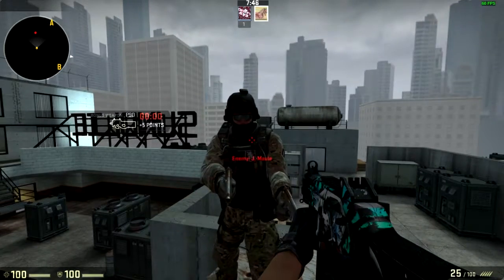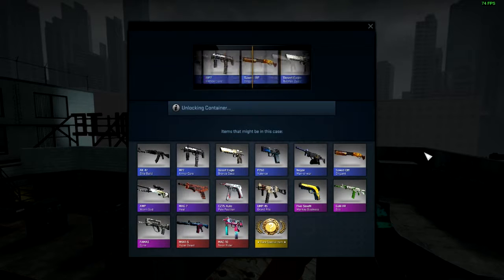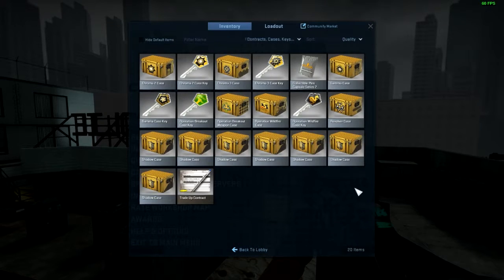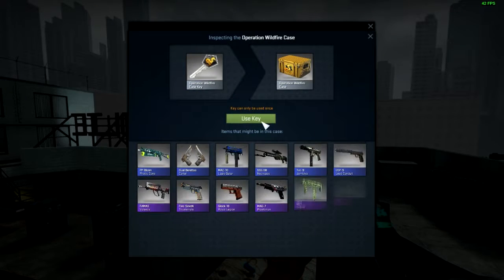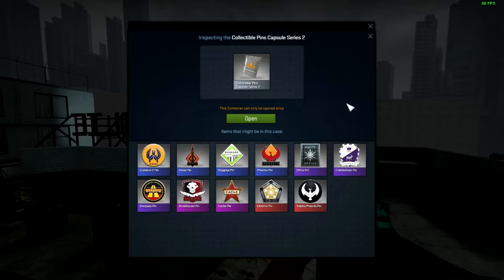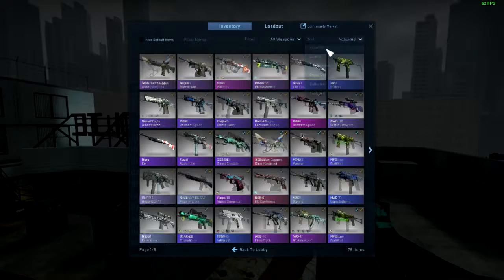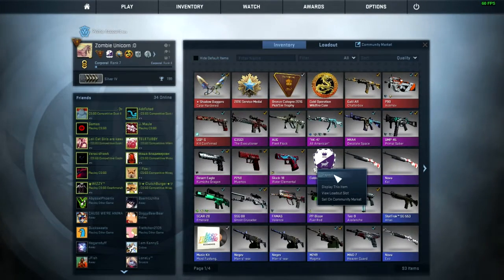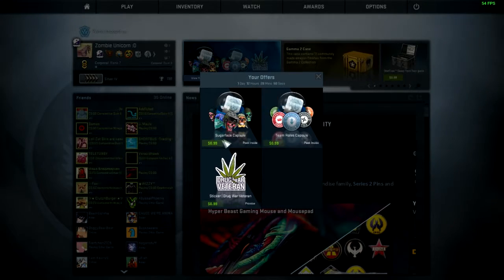Opening Cases!! W/Derty633!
Gear Up! Get Yourself Some NoScope Glasses Today!
The Equipment I Use:
Computer: Apple MacBook Pro MD101LL/A 13.3-Inch Laptop

Microphone:Audio-Technica ATR2500-USB Cardioid Condenser USB

Headset: Turtle Beach Ear Force X32 Wireless Amplified Stereo Headset for Xbox 360 (TBS-2265-01)

Recording Device: Elgato - Game Capture HD
Newer Device: Elgato - Game Capture HD60